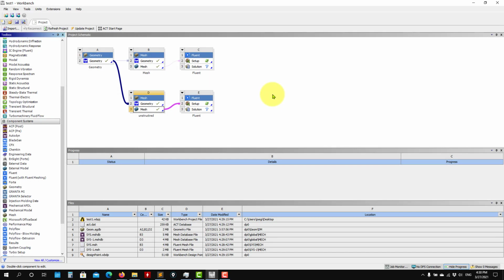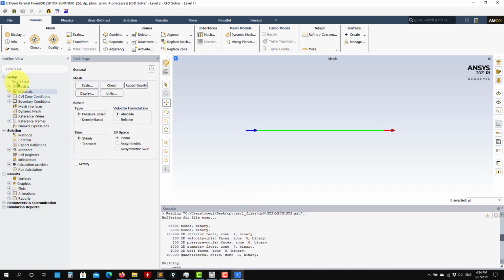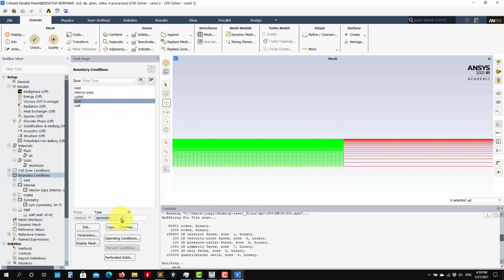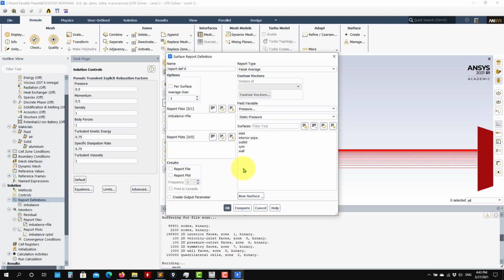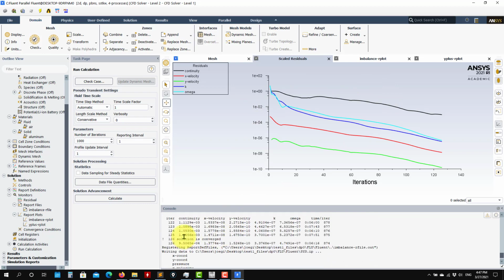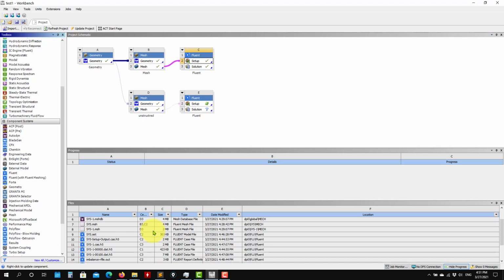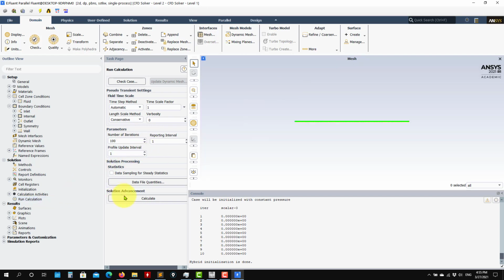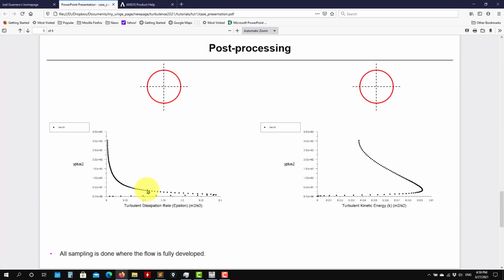Tutorial 1 - Part 4 - 2D pipe.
Tutorial 1.
Part 4. Fluent case setup using Ansys workbench

2D pipe using Ansys Workbench workflow.
- Geometry generation.
- Mesh generation.
- Case setup in Fluent.
- Basic post-processing.